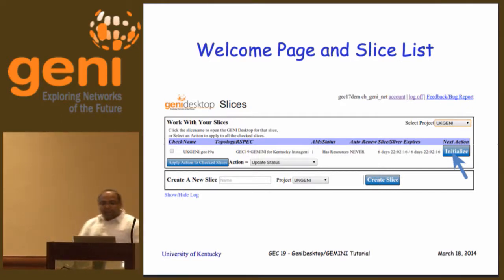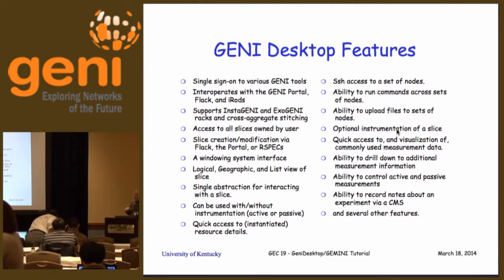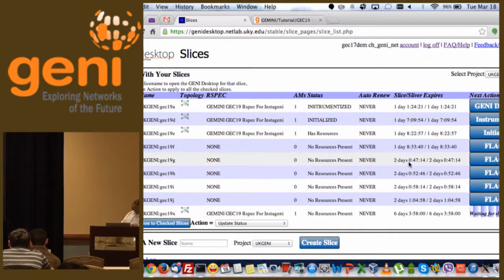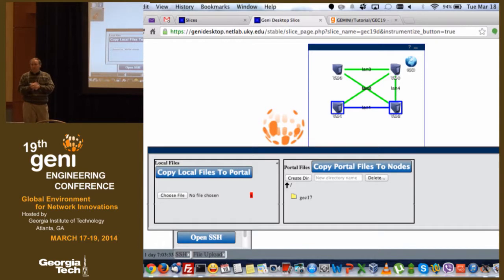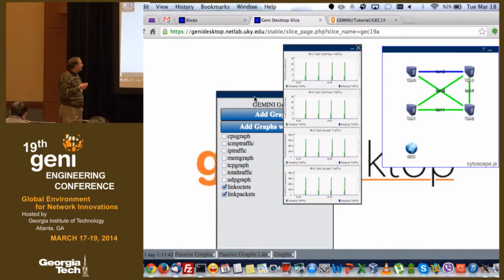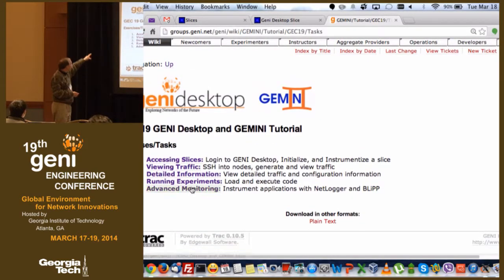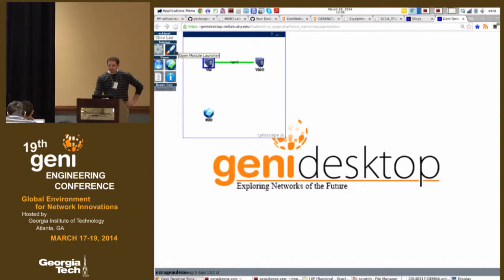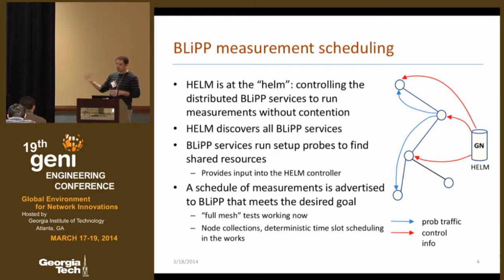GEC19: Tutorial- Instrumentation and Measurement with GEMINI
Speakers:
Jim Griffioen, University of Kentucky
Hussam Nasir, University of Kentucky
Ezra Kissel, Indiana University

March 17-19, 2014, hosted by Georgia Institute of Technology - Atlanta, GA